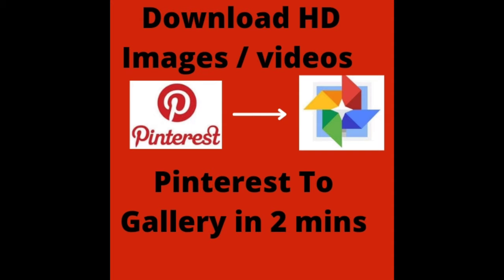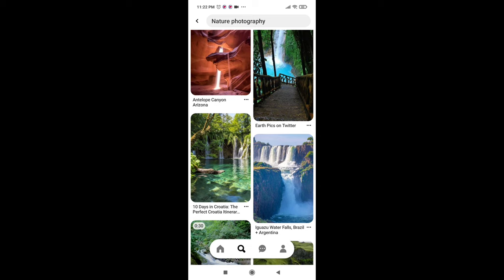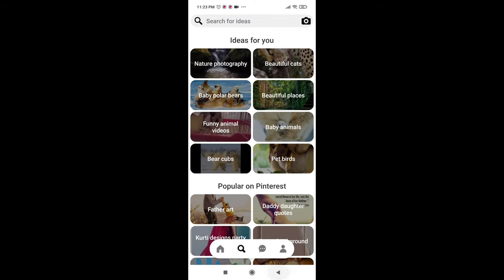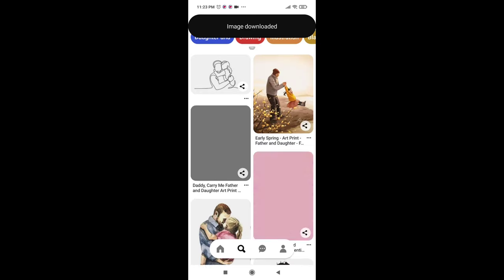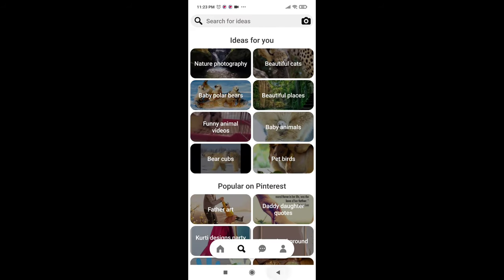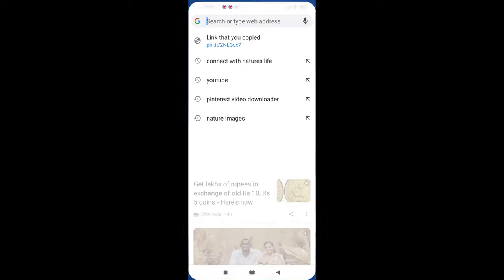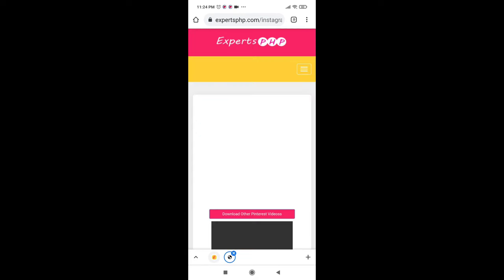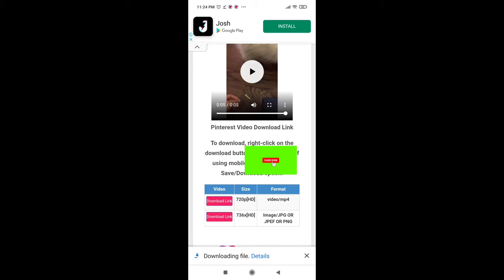HOW TO DOWNLOAD HD IMAGES /VIDEOS FROM PINTEREST TO GALLERY IN 2 MINS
How to get Download Images from Pinterest to Mobile gallery

if you are looking for ways to download images from Pinterest on Android, iPhone, and Windows. This is the best way in which it can be done.

We have shown how you can save bulk Pinterest images from iPhone, Android, and Windows without any issues. So let's see how it's done.

Step 1: Launch the Pinterest app on your Android device. Open the picture that you want to download on your phone.
Step 2: Then tap the three-dot icon in the top-left corner. Select Download image from the pop-up menu.

How to download Pinterest Images on Android , IPhone and Windows
MNTechnoBuzz
Pinterest se video kaise Download karen

Download HD images from Pinterest

Download Pinterest images in HD Quality

Download Pinterest images in HD 4k
Quality

Download Pinterest videos in HD Quality

download photos from pintrest, pintrest image download, How to iPhone, Download Pinterest Images

MNTechnoBuzz
Download 4k Videos
Download Full HD images
Download Full HD videos
Save Pinterest images to Gallery
Save Pinterest videos to Gallery
Pinterest Video Downloader

You can download a Pin as an image to save on your computer or mobile device. This means you can look at it whenever you want, while you’re offline.

how to download pintrest hd images videos
 how to download image from pintrest, how to download images from pinterest, how to download original image from pinterest